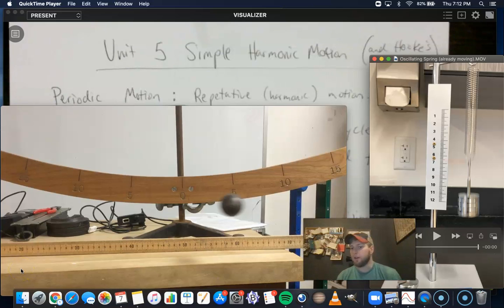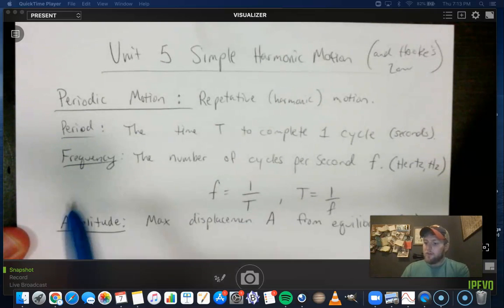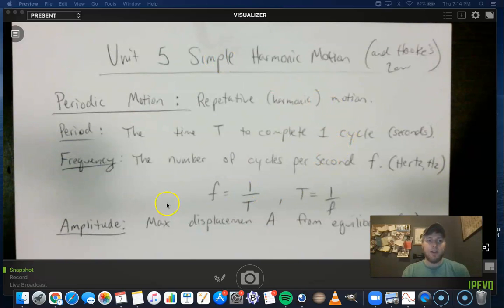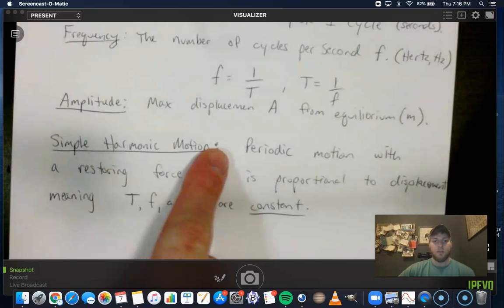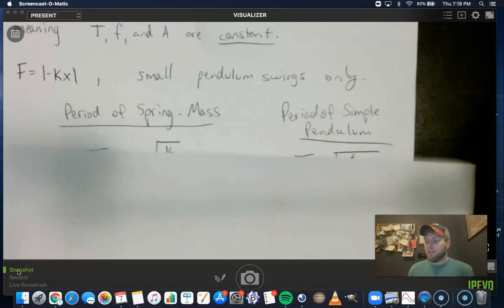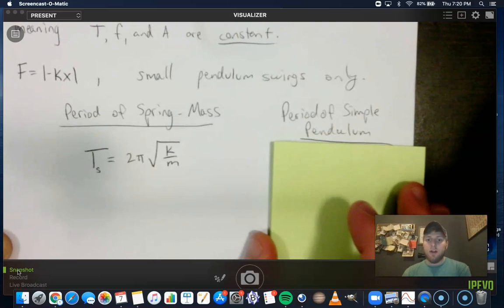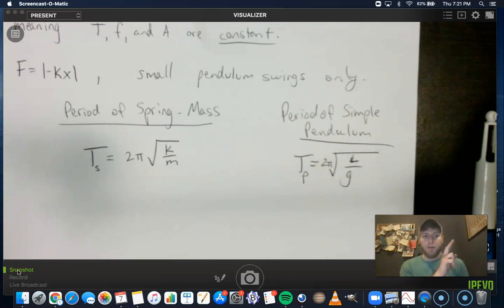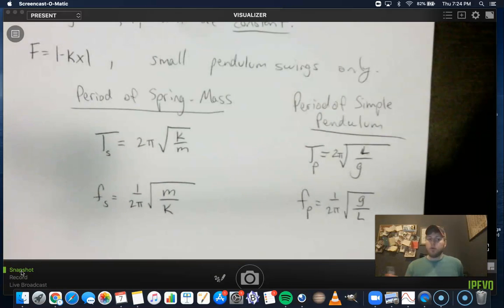SHM Intro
Introduction to Unit 5: Simple Harmonic Motion